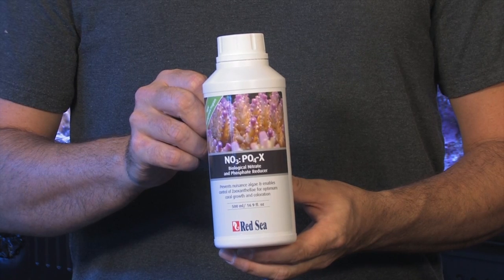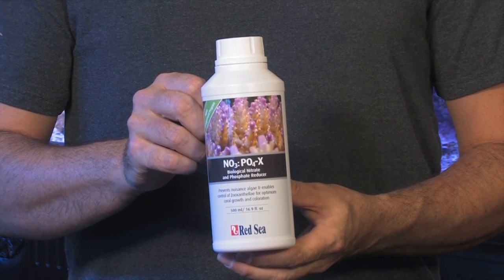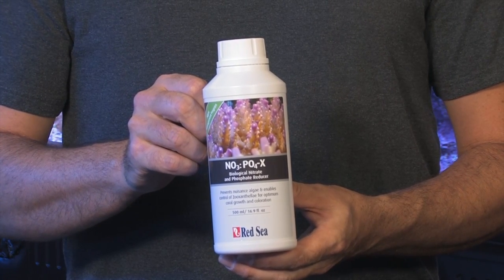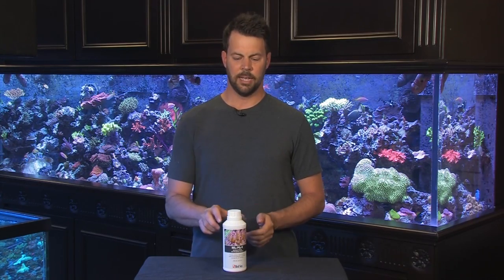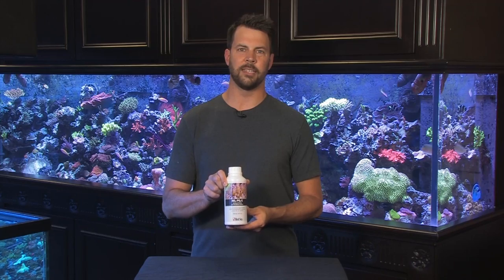Red Sea NO3:PO4-X - Nitrate-Phosphate Reducer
Dave discusses a Red Sea product called NO3:PO4-X